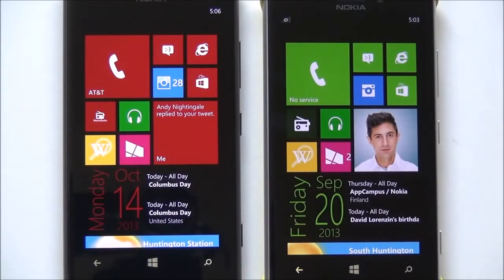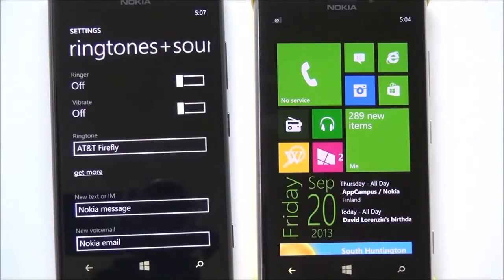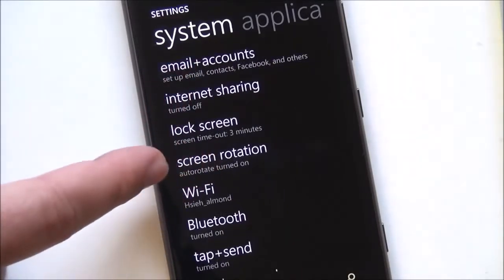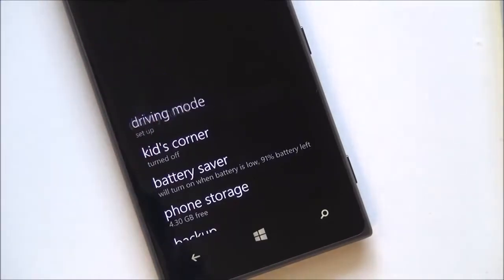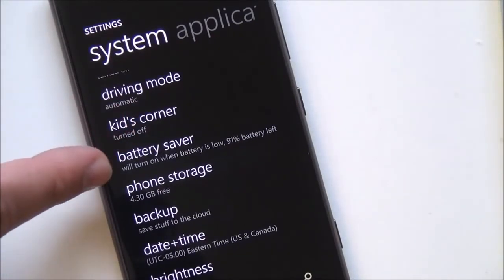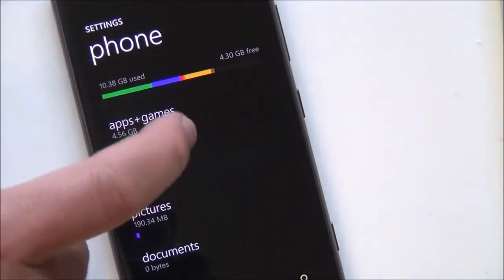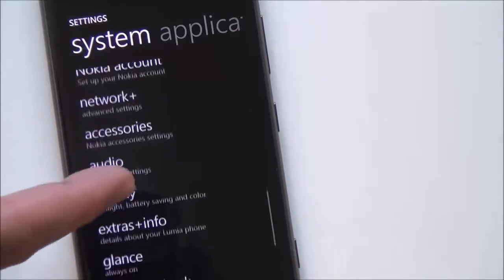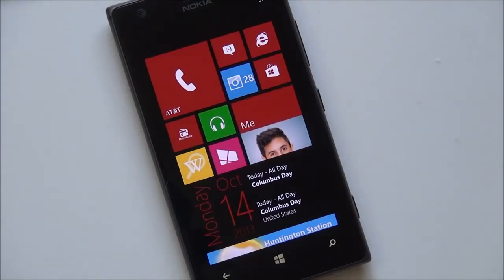Đánh giá Windows Phone 8 Update 3 GDR3 | DCmobile.vn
Bản cập nhật GDR3 hay còn gọi là Windows Phone 8 Update 3 vừa được Microsoft phát hành bản Preview.
Nâng cấp:
- Tắt ứng dụng chạy nền
- Chọn nhạc chuông riêng biệt
- Khóa xoay màn hình
- Quản lý bộ nhớ mới
- Tính năng không làm phiền khi lái xe